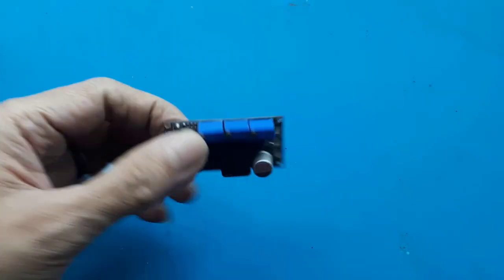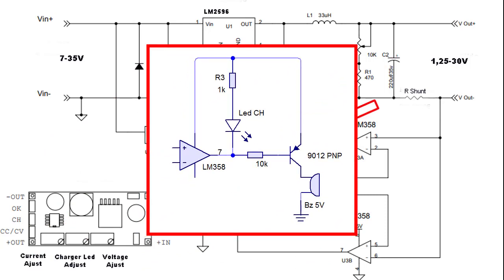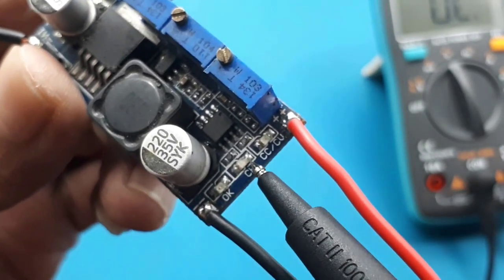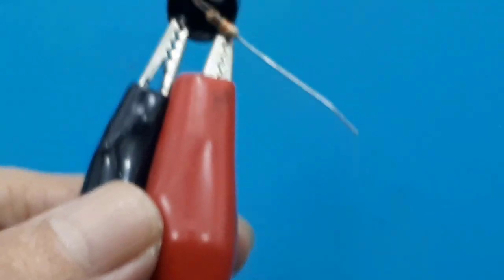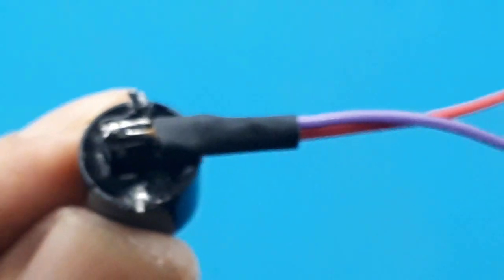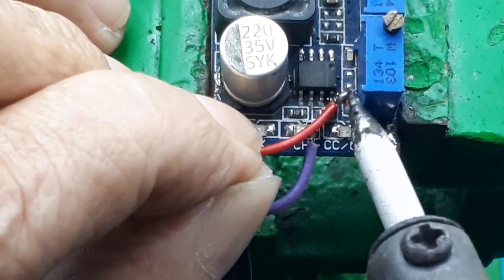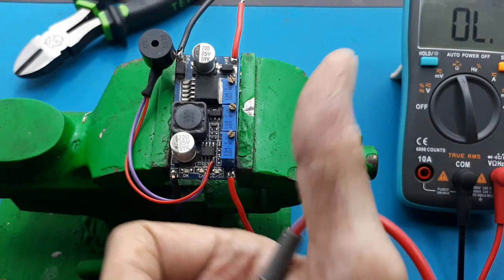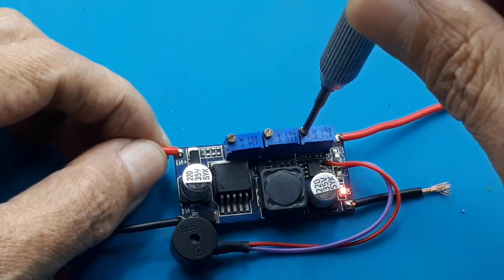LM2596 Regulator Adjustable 3A 1,25-30V Tambah Buzer 3 potensiometer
lm2596 tiga potensiometer modul step down 3 potensiometer LM2596 3 Amp step down constant current voltage charging led power

Link Pembelian :
1. LM2596 3 Amp step down constant current voltage charging led power
2. Cek LM2596 CC CV 3A Constant Ampere DC Step Down Charge Battery LED Driver .Dapatkan di Shopee sekarang!

Spec:
LM2596 STEP DOWN with current+voltage adjust
Input voltage : 7V-35V
Output voltage : 1.25V-30V
Output current Adjustable large 3A
Conversion efficiency : 92%()

00:00 Test penambahan buzer
01:18 Penambahan buzer LM2596
01:40 Schematic LM2596 CC CV
02:26 Assembly